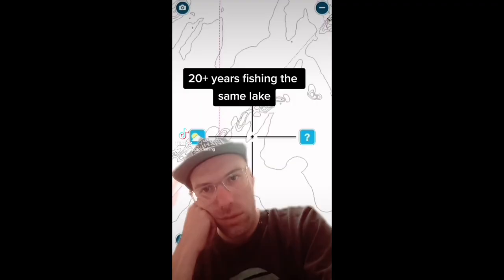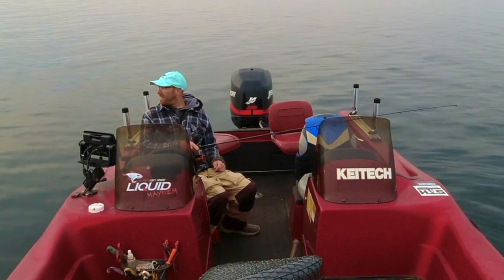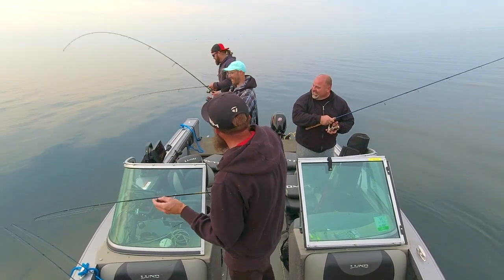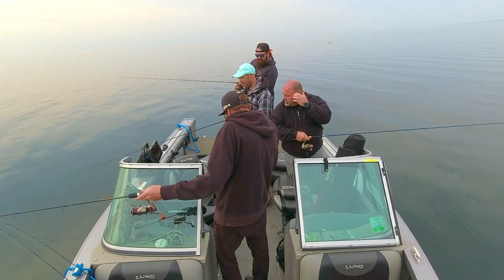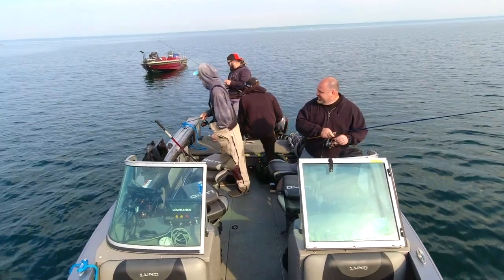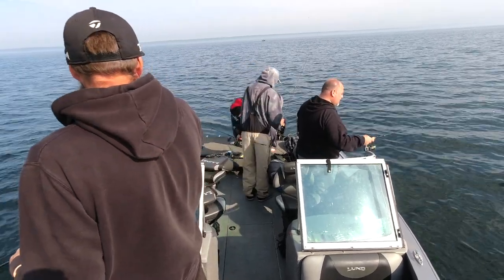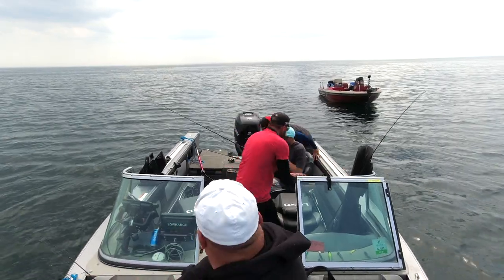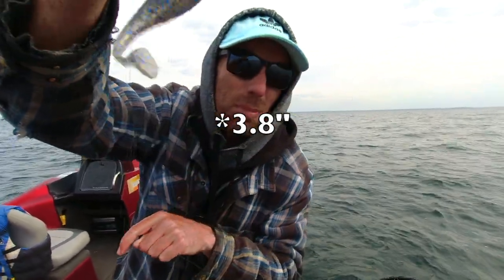GHOST BOAT & BIG TROUT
One of the most fun days I`ve had on the water this season. Smashing Lakers with the boys and showing off my new favourite bait for catching big inland Lake Trout. Oh and the funniest move Ive ever seen on the water. Sometimes you need to improvise to protect your spot lol